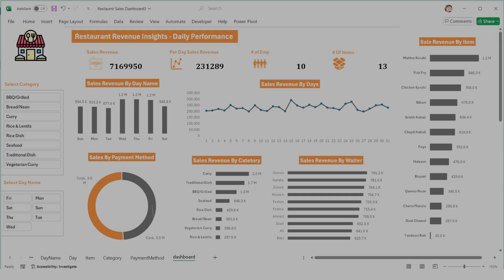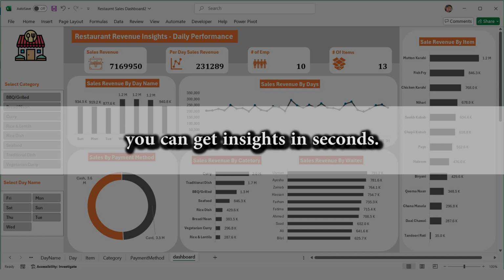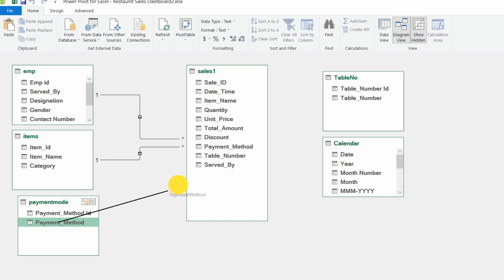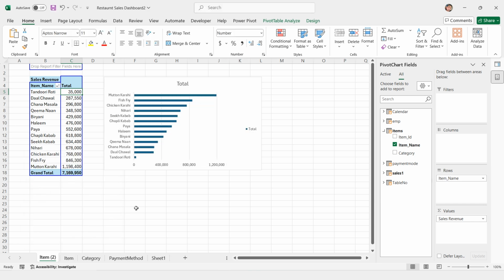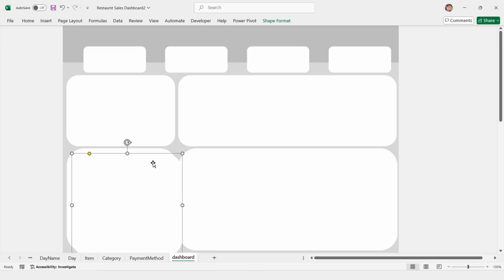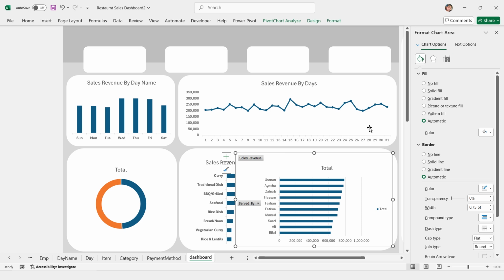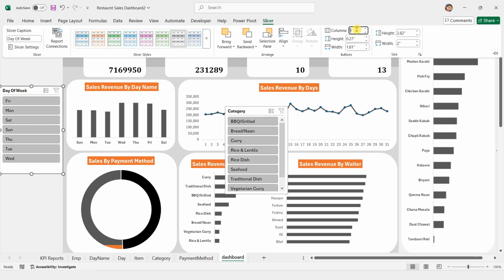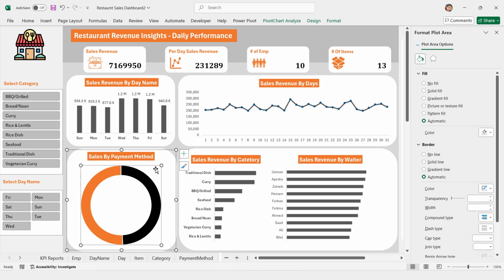Restaurant Sales Dashboard in Excel | Interactive Sales Analysis & KPIs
Learn how to create a professional Restaurant Sales Dashboard in Excel to analyze revenue, track KPIs, and monitor sales performance step by step.

In this tutorial, you’ll build an interactive Excel sales dashboard for restaurants using Pivot Tables, slicers, Power Query, and advanced Excel charts — without any paid software.

This dashboard helps restaurant owners and managers make data-driven decisions by tracking daily, monthly, and category-wise sales performance.

🔹 What You’ll Learn:
✅ Build a restaurant sales dashboard in Excel from scratch
✅ Track daily, monthly & category-wise revenue
✅ Analyze sales trends, profit & KPIs
✅ Use Pivot Tables, slicers & interactive charts
✅ Automate sales reporting in Excel
✅ Design a professional management dashboard

🎯 Who This Video Is For:
Restaurant owners & managers
Food business owners
Sales & business analysts
MIS & operations teams
Excel dashboard designers
Students & data analytics learners